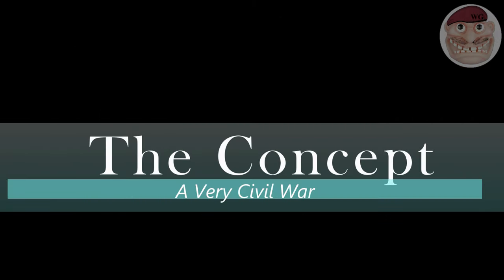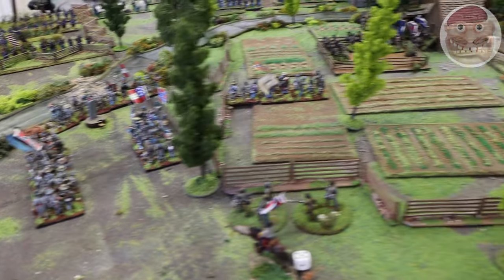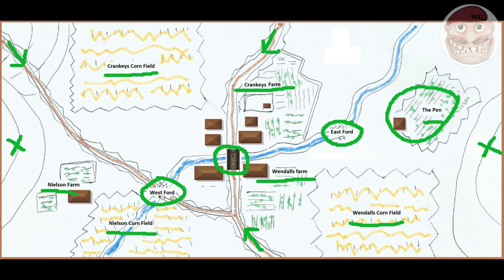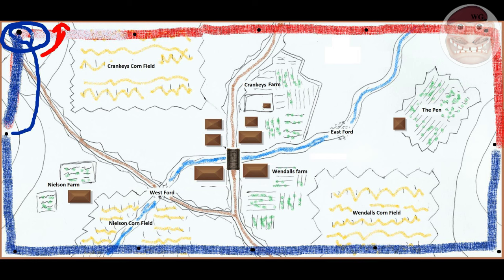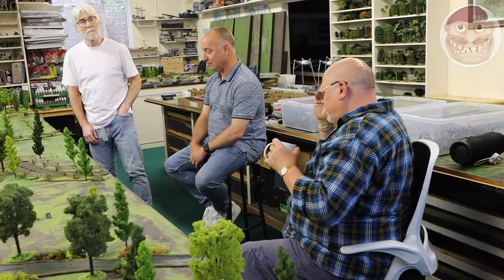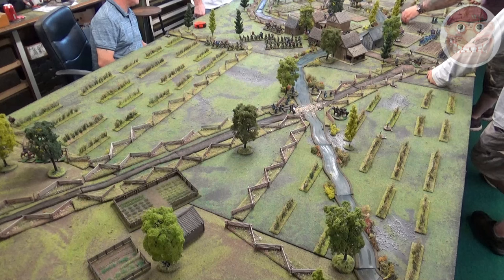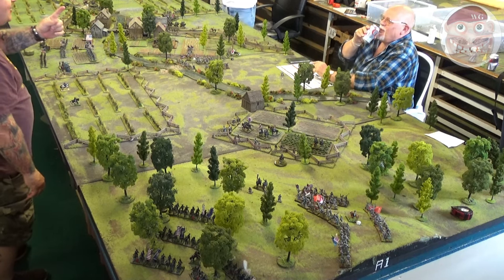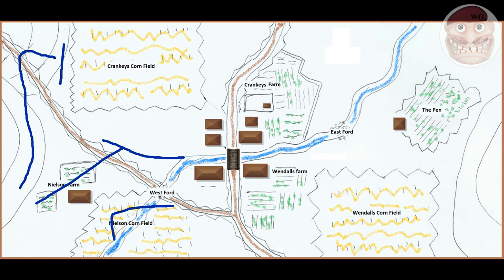ACW 28mm Wargame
American civil war in 28mm is a series of videos on the ACW in 28mm wargame scale.
Many of the figures used are Perry Miniatures  wargaming as well as others.
This episode is on the Battle of Crankeys farm 1862 part 1.

00:00 Intro
00:25 Concept
04:05 Crankeys Farm
05:55 Skirmish Phase
 09:26 Commander
16:03 Skirmish End